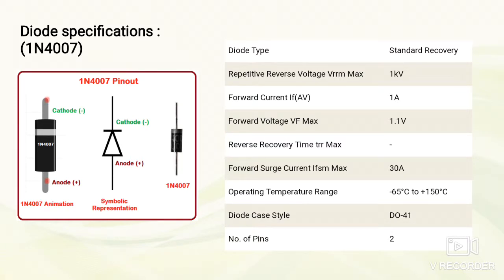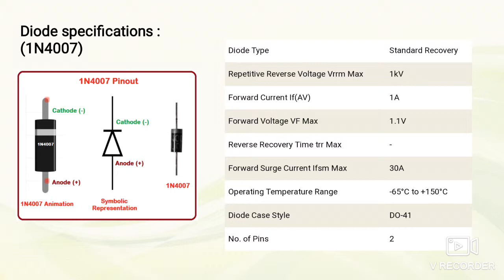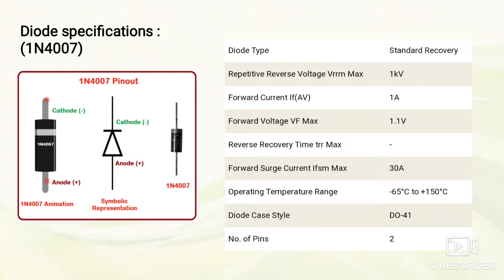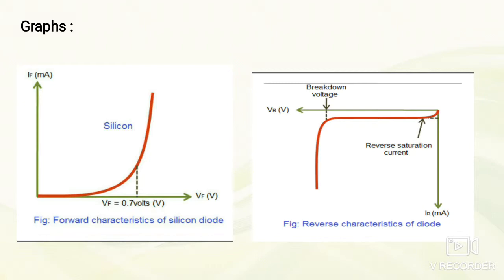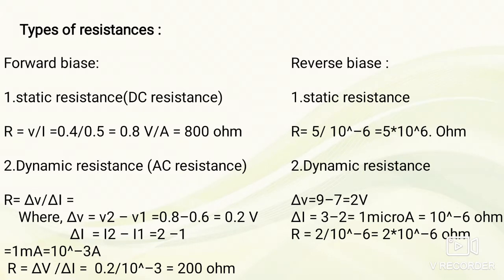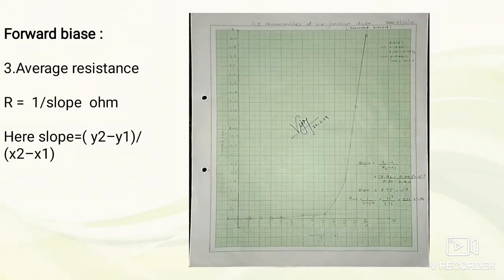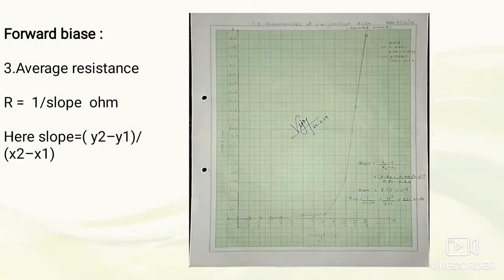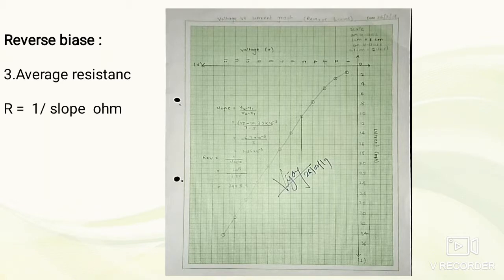V-I CHARACTERISTICS OF P-N JUNCTION DIODE (349)